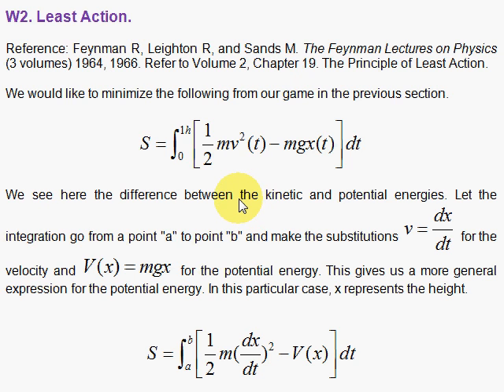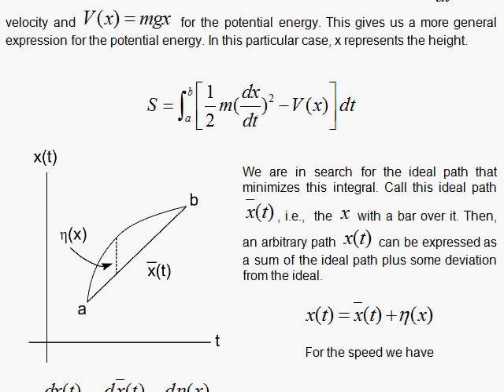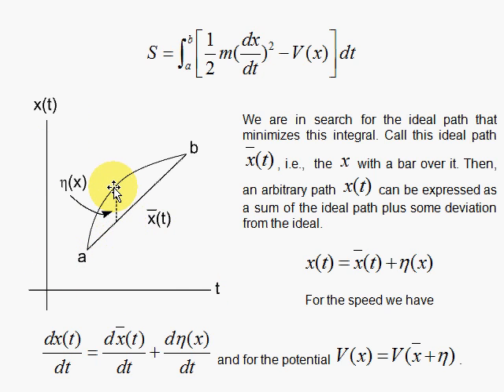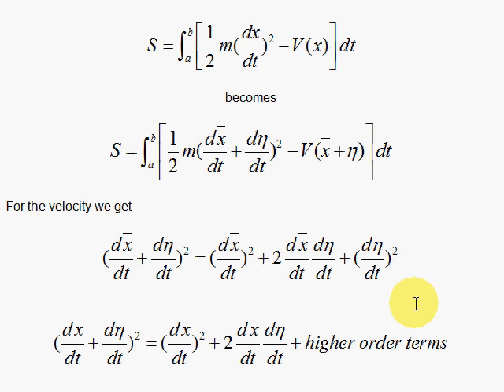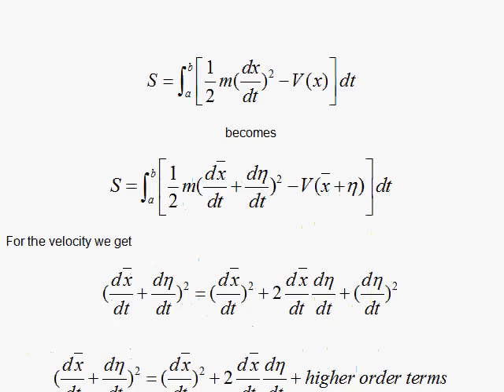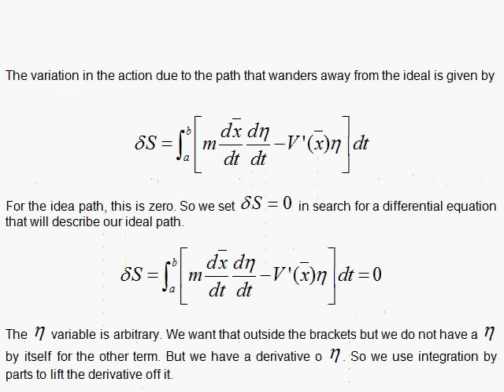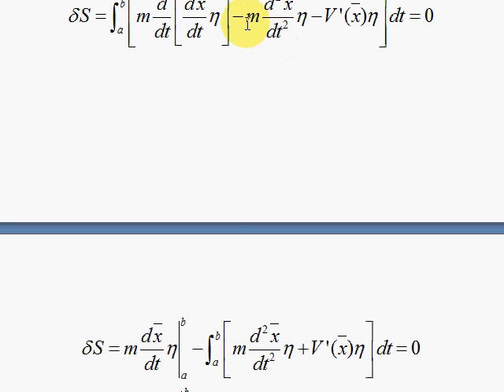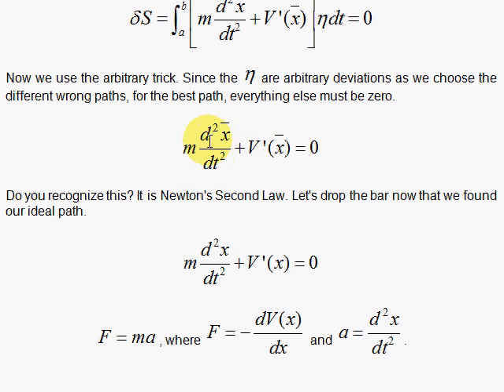W2. Least Action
We minimize the action via the Feynman Lectures on Physics. The treatment follows the methods used in the calculus of variations.